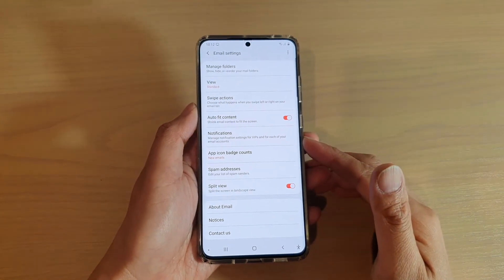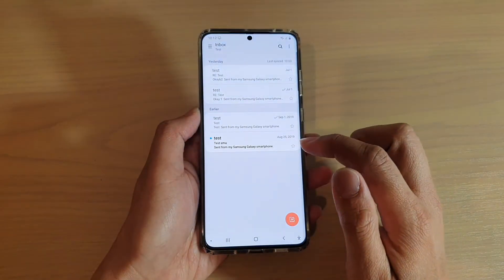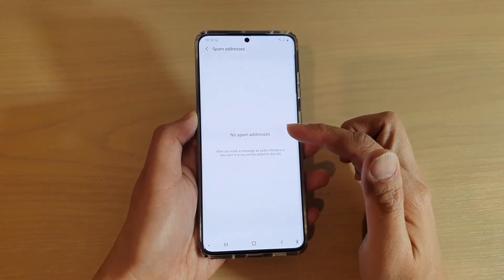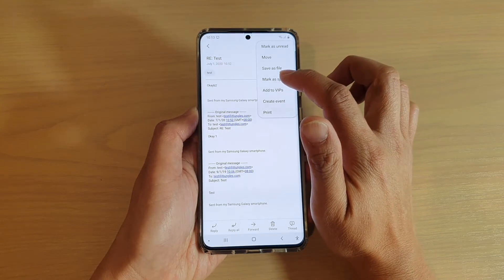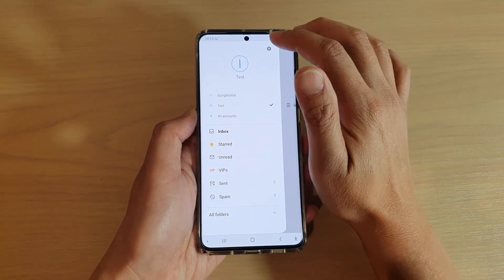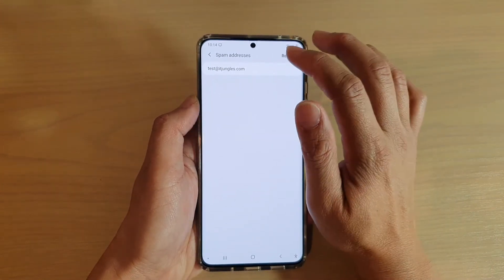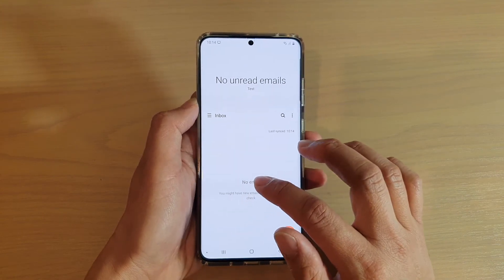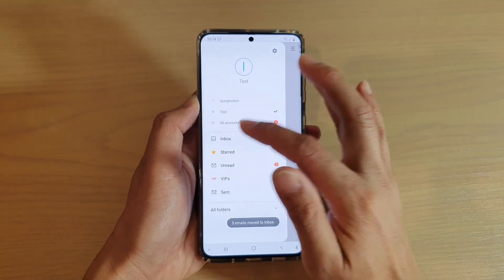Galaxy S20/S20+: How to Edit The Email List of Spam Senders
Learn how you can edit the email list of spam senders on Galaxy S20 / S20 Plus / S20 Ultra.

Android 10.